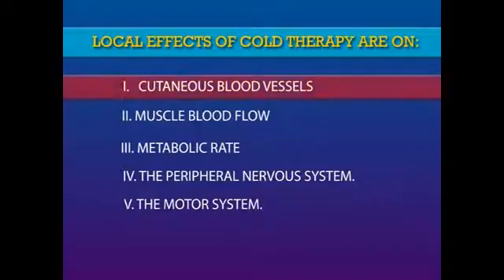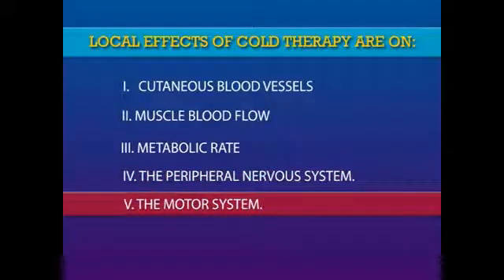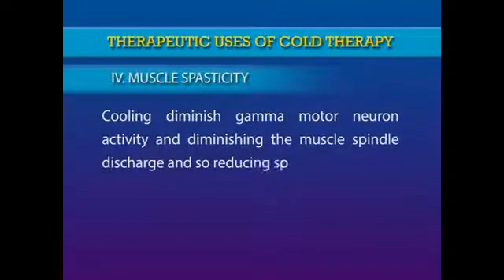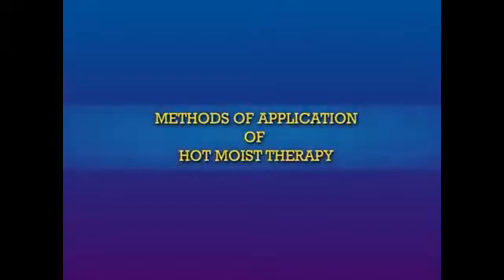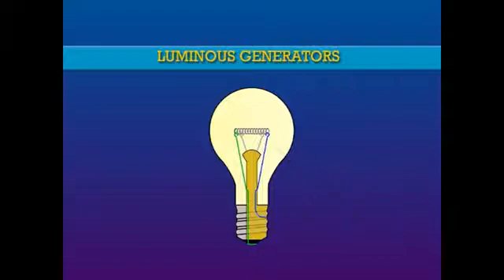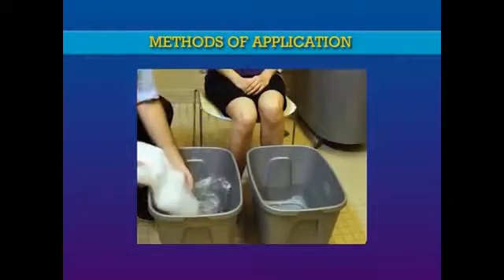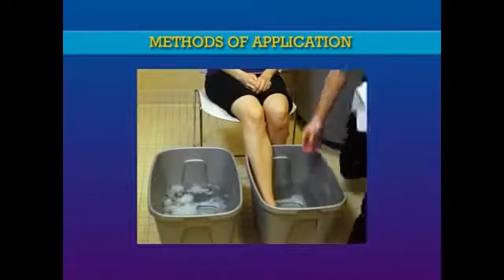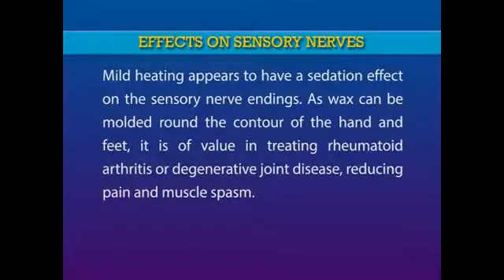APE EFFECTS AND USES OF THE THERAPEUTIC MODALITIES ..